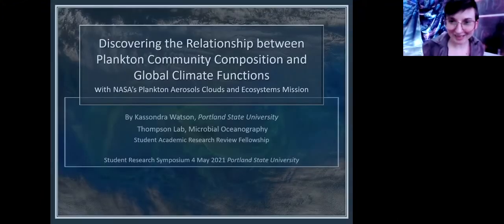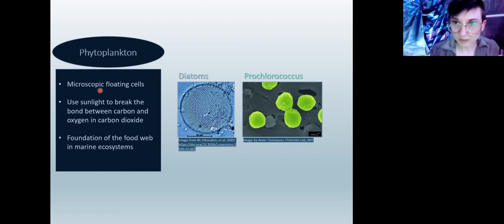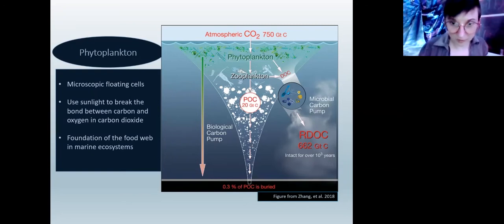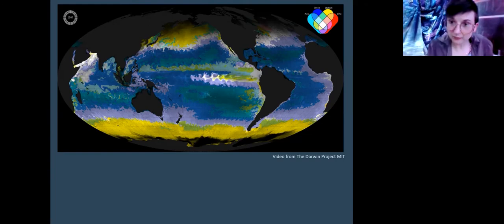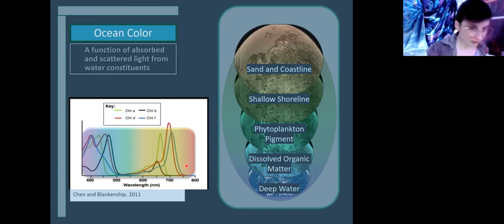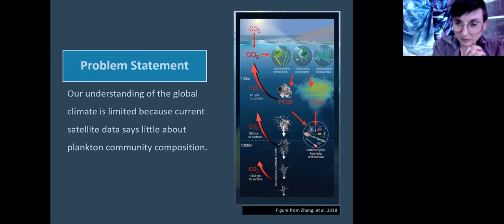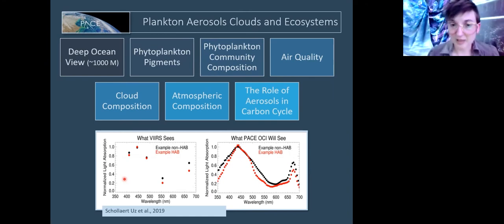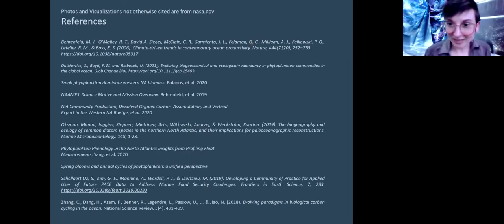Discovering the Climate Change – Phytoplankton Relationship in Real-Time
Fellowship Award:  Student Academic Research Review
Oregon Space Grant Consortium, NASA
By Kassondra Watson, Thompson's Microbial Ecology Lab, Portland State University, April 9, 2021
Presentation for PSU Student Research Symposium

Abstract
Phytoplankton are plant-like microscopic cells so abundant that they operate on a global scale and can be seen from space. Global functions of phytoplankton include oxygen production, carbon fixation, driving the marine food web, driving the biological carbon pump, and maintaining the microbial loop. They live in communities with one another, symbionts, and predators.  Measuring the abundance and distribution of different types of phytoplankton is essential to understand their extensive ecological roles and relationships to Earth's biogeochemistry.
NASA’s remote sensing data has been used extensively in 1980s. Even today, however, satellite data shows little distinction between diverse phytoplankton research since the phytoplankton types. Current remote sensing detects chlorophyll-a, which counts most phytoplankton together like a homogeneous mixture of light. However, other chlorophyll types, carotenoids, and pigments exist in ratios that are unique to different phytoplankton types. Remote sensing technology with higher spectral resolution could identify these distinct pigment ratios as ‘fingerprints’ of different types.
To address this gap, NASA and partners have been working for over a decade to launch the Plankton Aerosols Clouds and Ecosystems (PACE) mission. The PACE satellite will be equipped with multispectral polarimetry, LiDAR, and hyperspectral resolution. This advancement in remote sensing technology will detect ocean color from the surface to 1000 M depths, aerosols, and reduce reflectance that otherwise obscure images. This review will focus on how PACE will detect more chlorophylls and other photosynthetic pigments like no other satellite before. With pigment information, scientists can determine plankton community compositions in oceans across the world.
Algorithmic analysis of information as PACE collects it, along with in situ sampling, Argo biogeochemical floats, controlled in vitro experiments, and innovative climate modeling could reveal linkage between the health and stability of marine life to the flow of carbon through ocean systems in real-time. Using plankton information to monitor efficiency of the biological carbon pump would increase climate modelling accuracy (Dutkiewicz, 2021). Ultimately, the more we understand about phytoplankton, the stronger foundation we will have in mitigating and adapting to climate change.